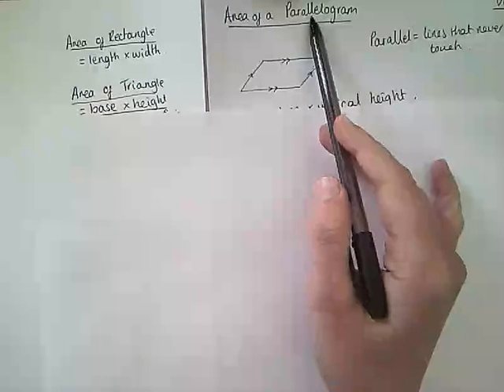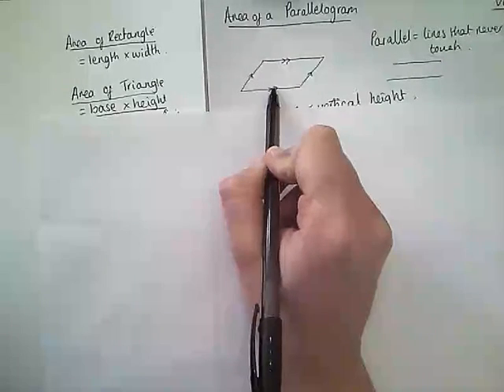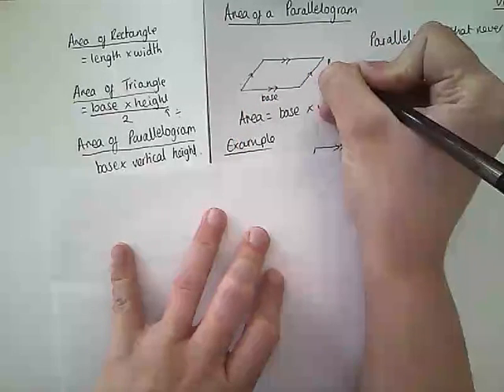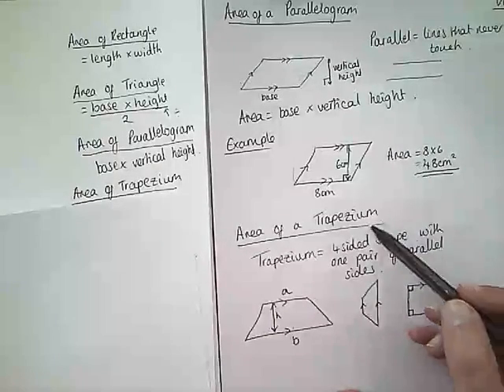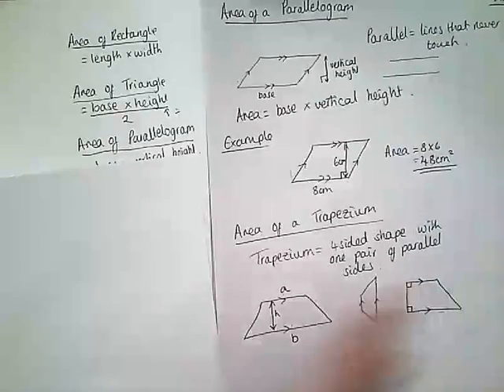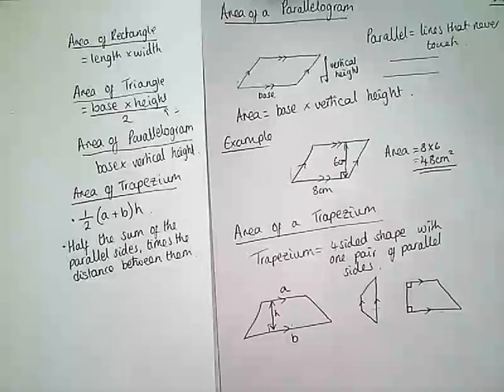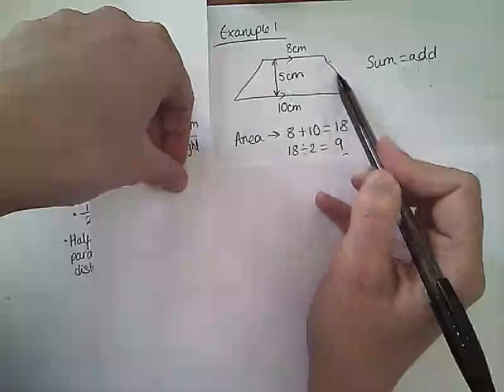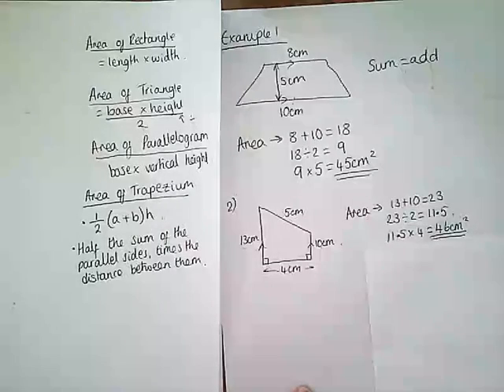Area of Parallelograms and Trapeziums